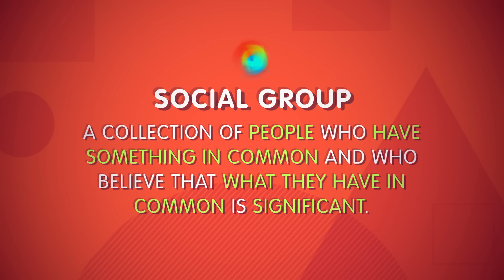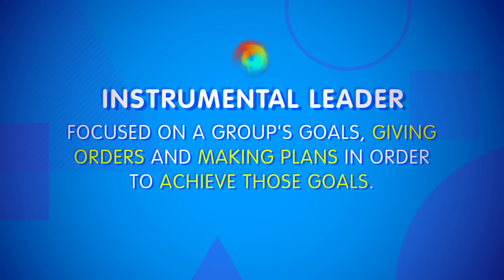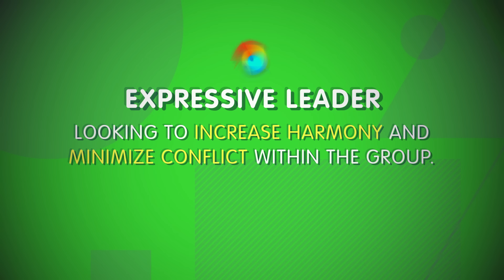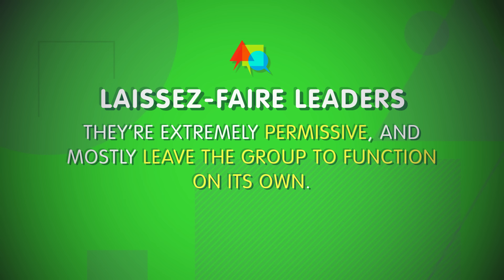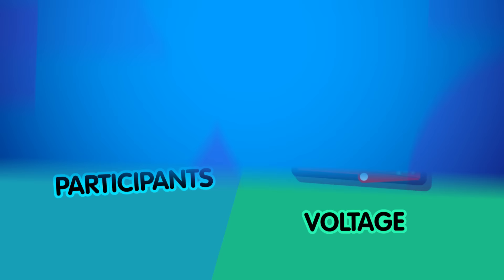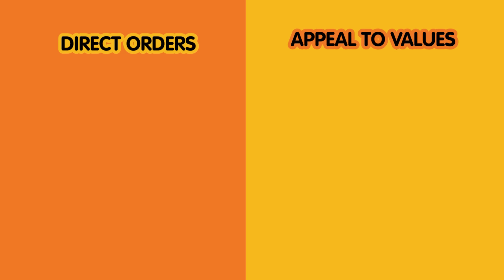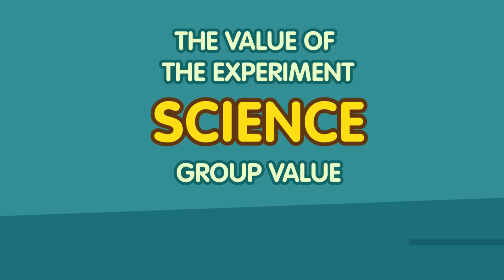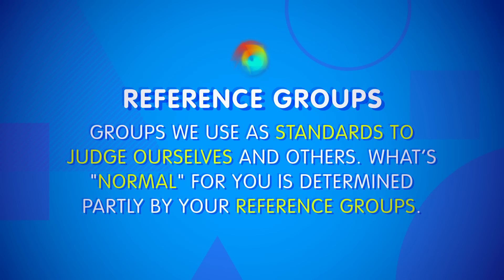Social Groups: Crash Course Sociology #16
How do the groups that you're part of affect you? How do you, in turn, affect those groups? Today we are talking about how people in society come together with a look at social groups. We’ll look at what social groups are, the different kinds of groups that exist, group dynamics, leadership, conformity, networks and more!

Crash Course is made with Adobe Creative Cloud.